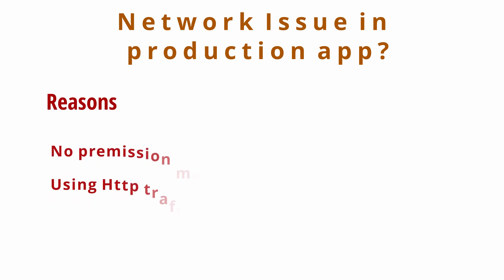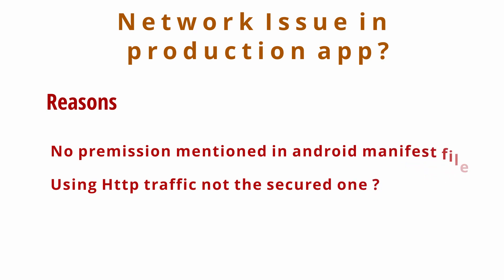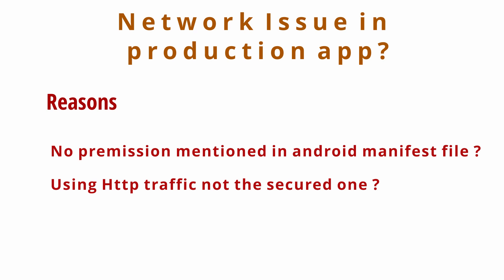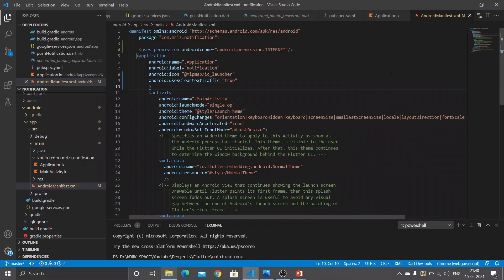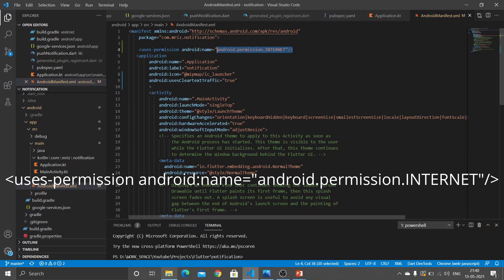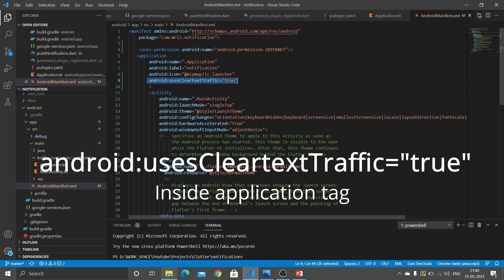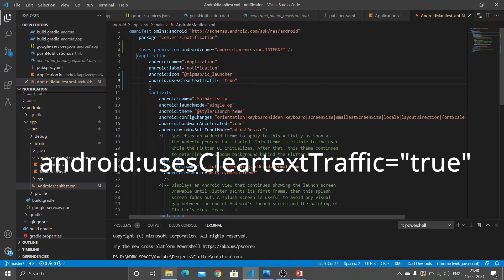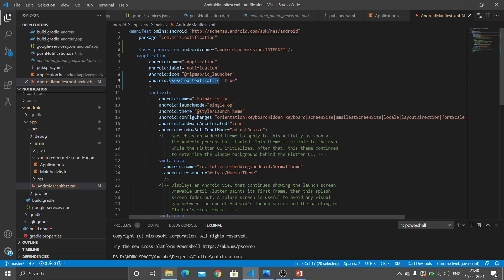How to fix flutter app can't connect to internet | network issue | flutter network issue solved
In this video we discuss common problem that comes when our app needs network connection but not working in production.